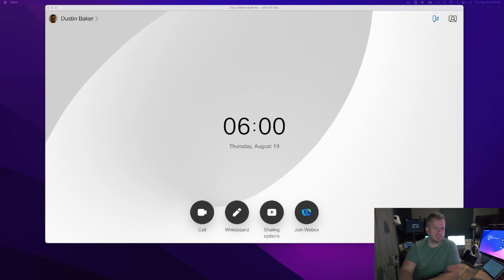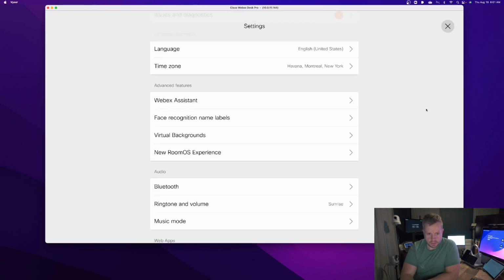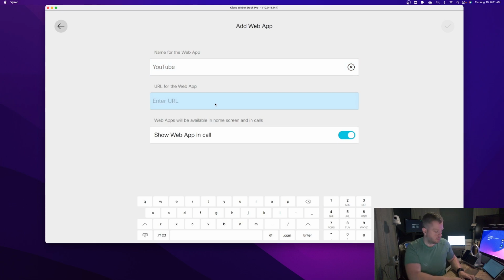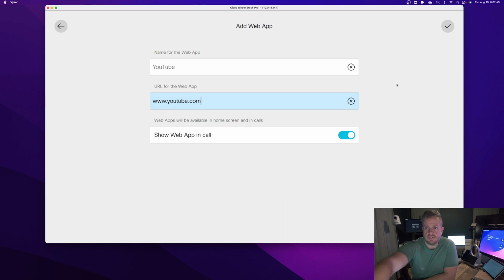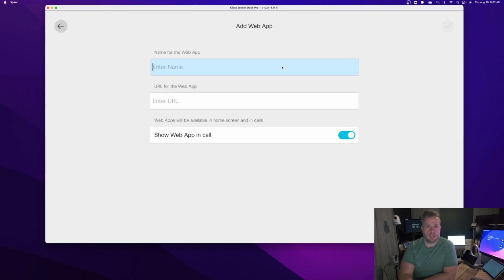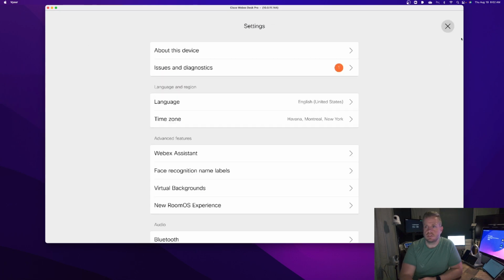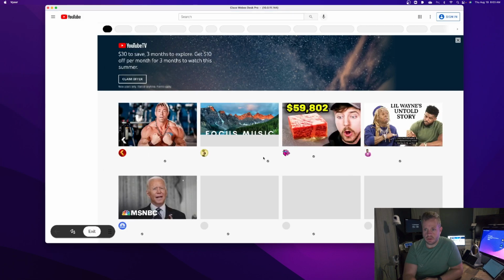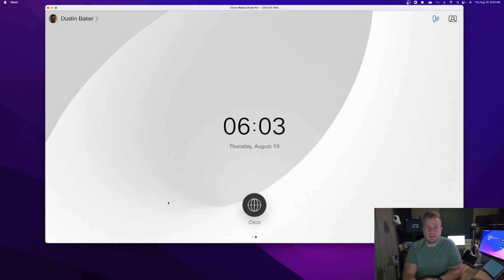On Edge with Dustin - How to manage WebApps on your Webex Device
On this episode we take a quick look at a new feature coming that allows you to manage your Web Applications on your device with just a few simple steps!